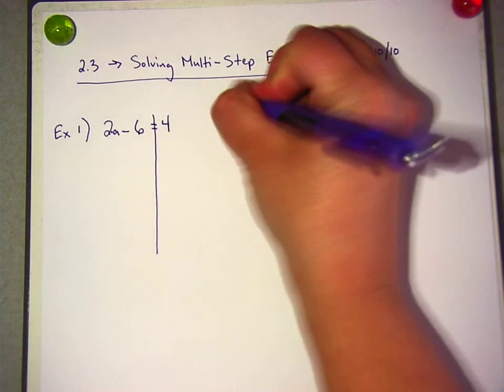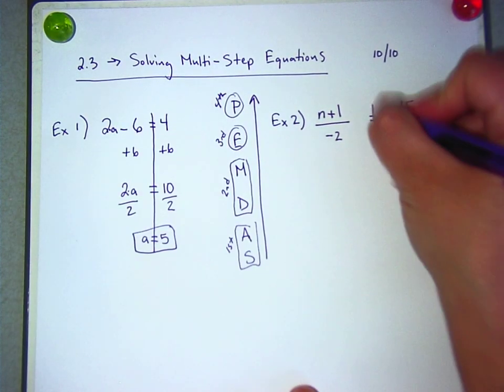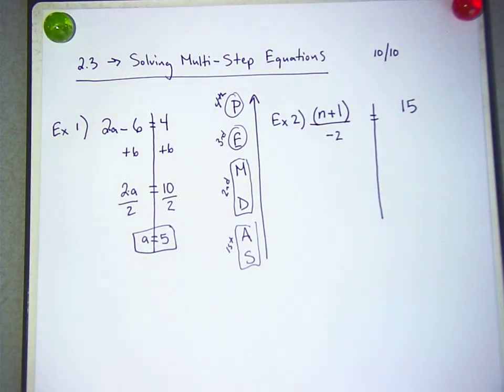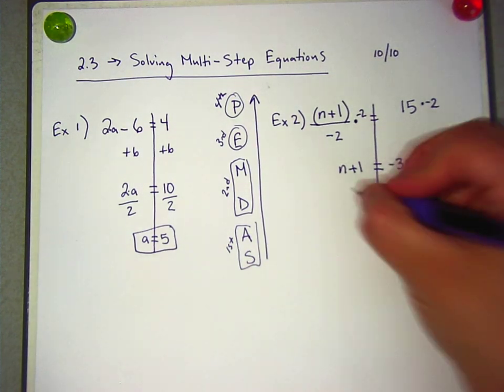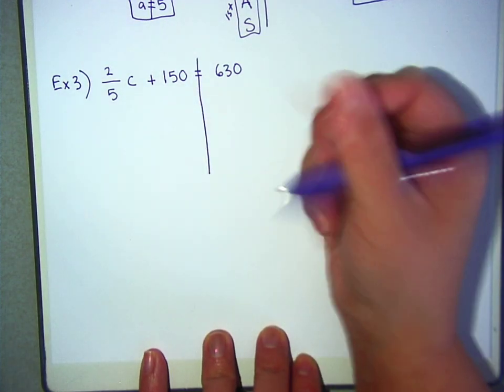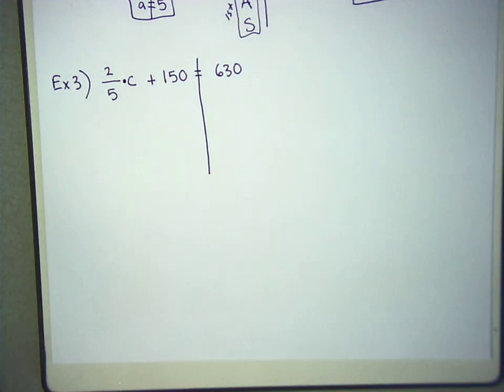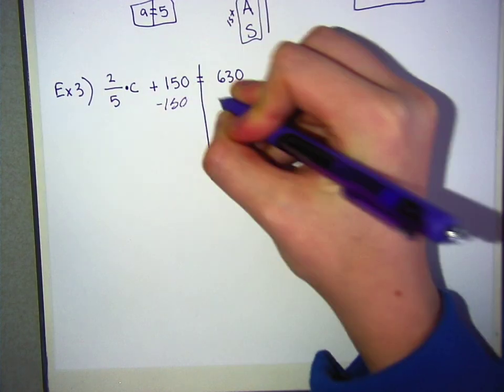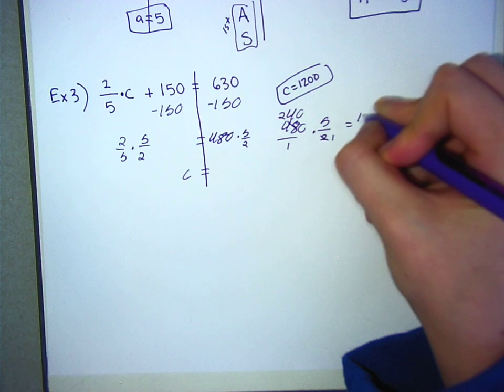Math 9 10/10 (Part 1)